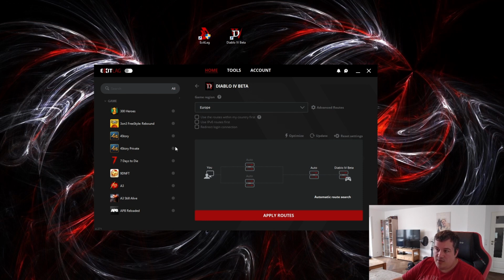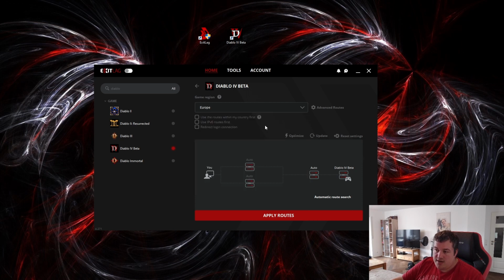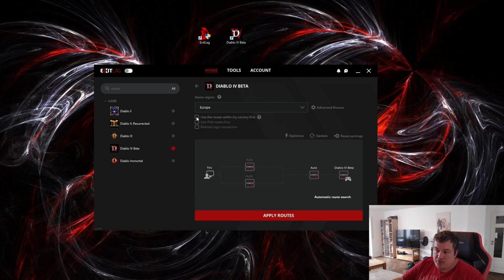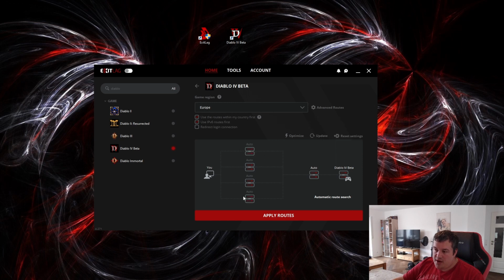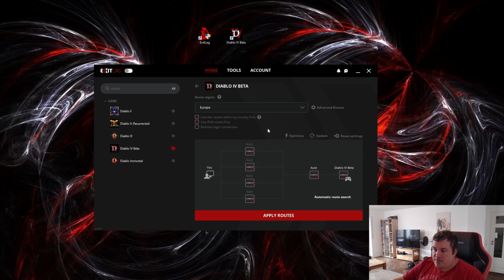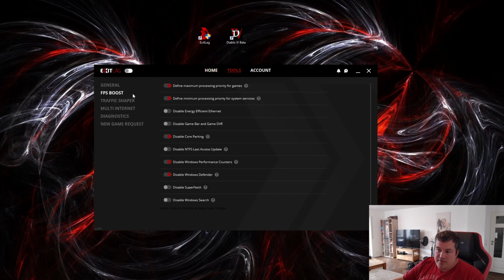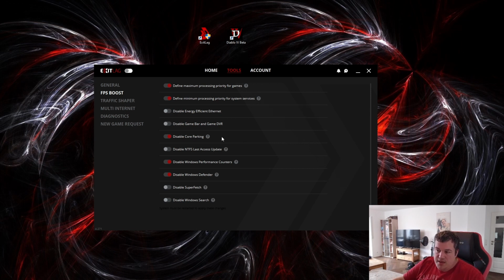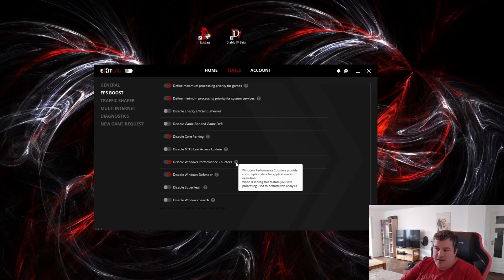Diablo 4 Guide - How to play Diablo 4 Open Beta without Lag and FPS drops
If you are having trouble playing the Diablo 4 Open Beta without lags, you are having fps drops or high ping in the beta. Then watch this video and learn how to fix it asap to have a great gaming experience in the Diablo IV Beta.

You wanna discuss and share your own Builds and get quick responses to your everyday Diablo 4 Problems this Community is the right place for you

00:00 Intro
02:12 How to Setup ExitLag correctly
06:16 ExitLag Huge 44% Discount